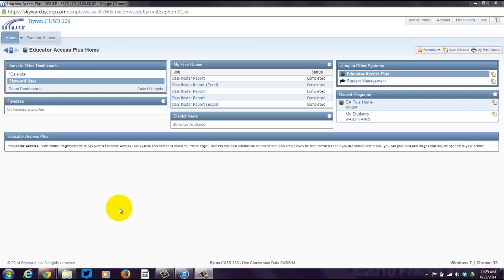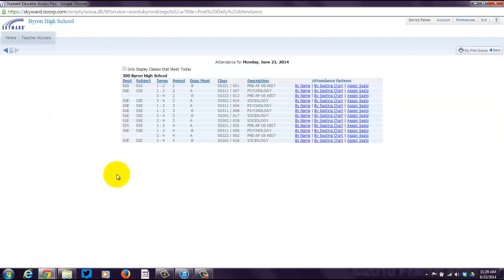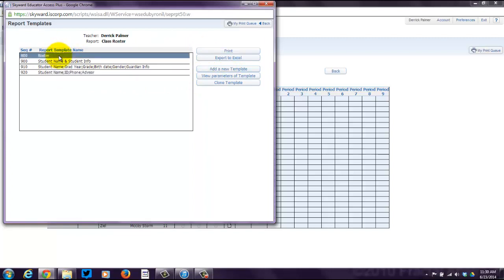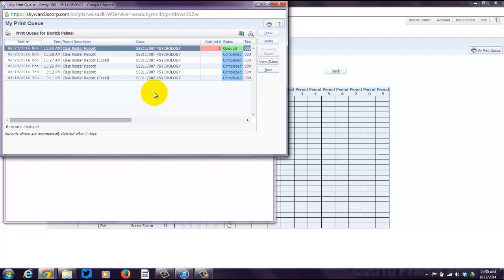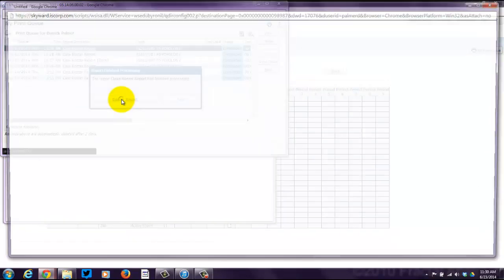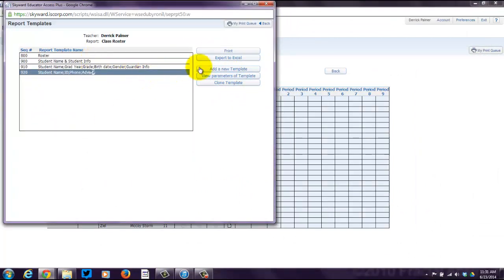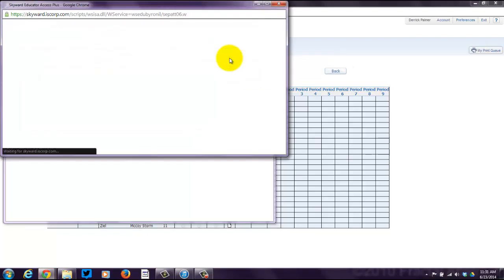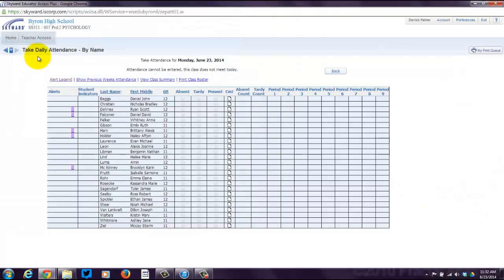Printing Class Rosters in Skyward